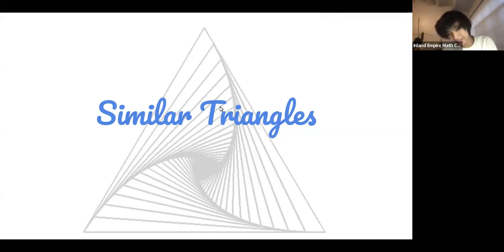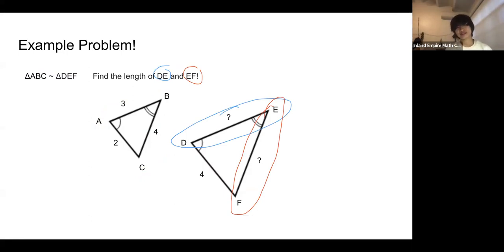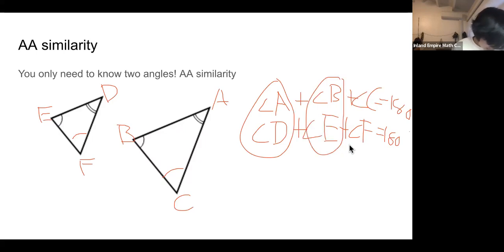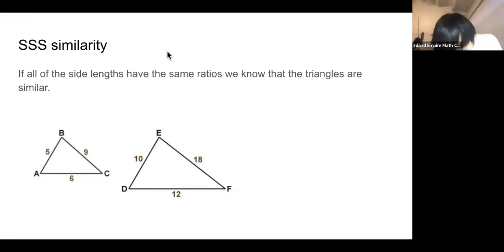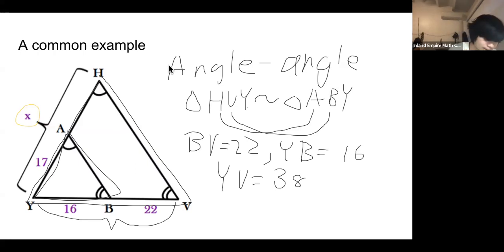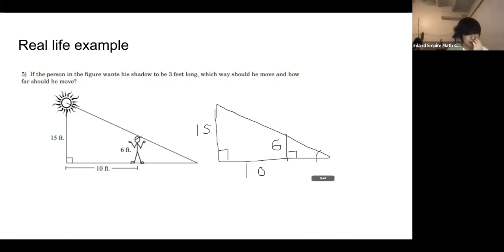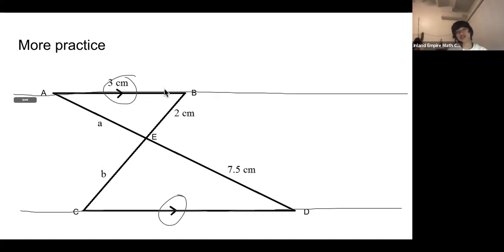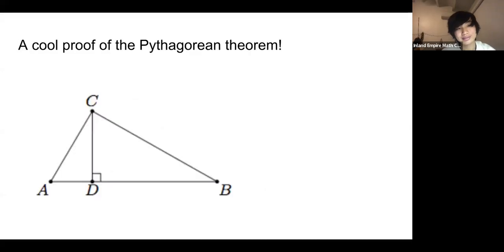Triangle Similarity Full Lesson